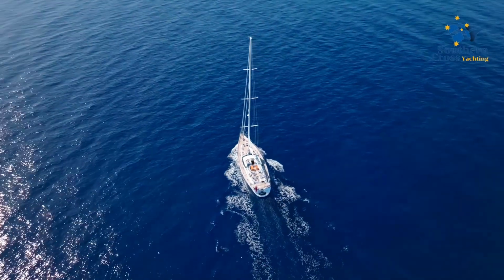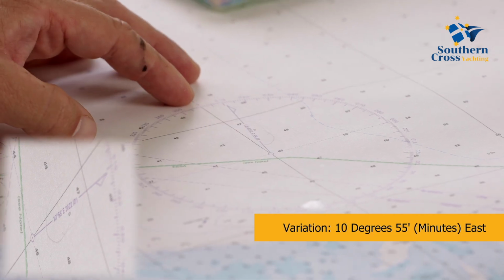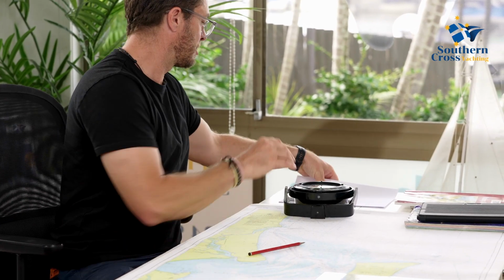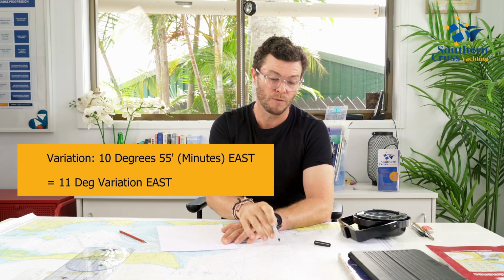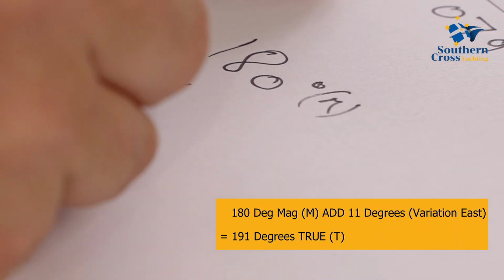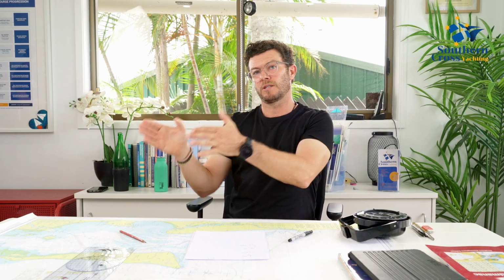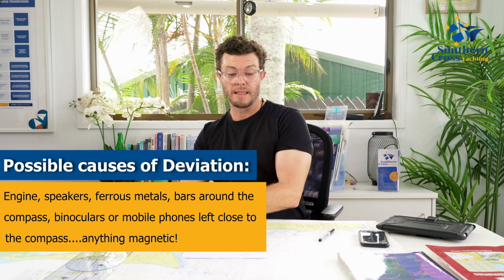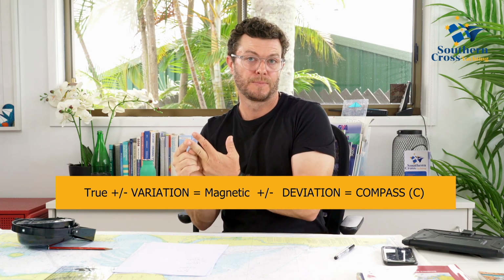Learn about compass variation: the key difference between true north and magnetic north!